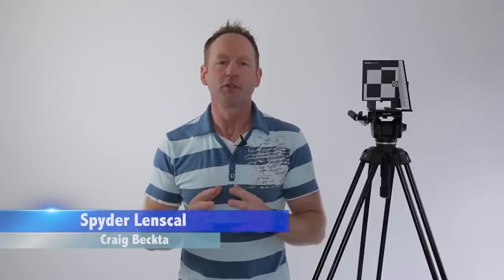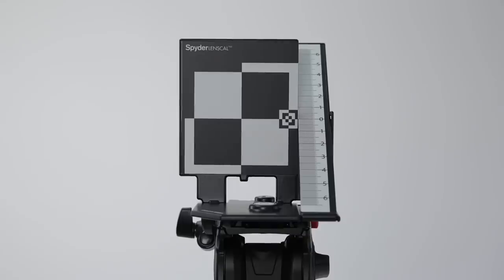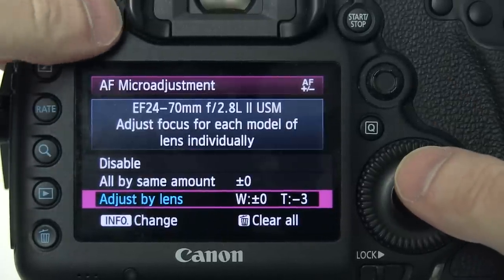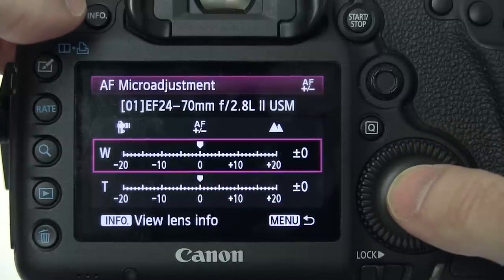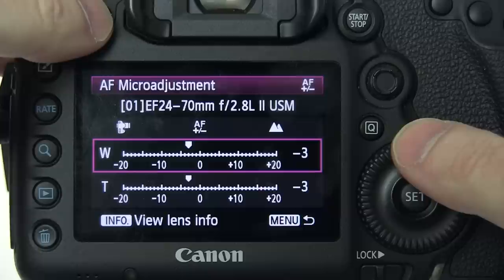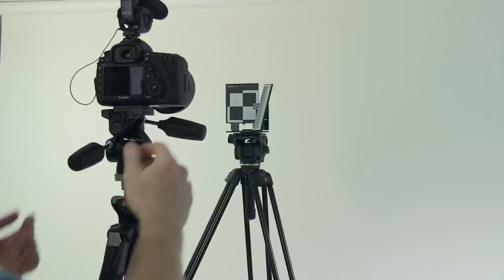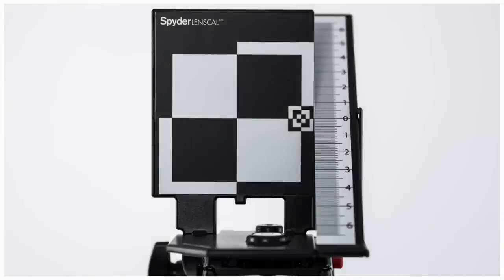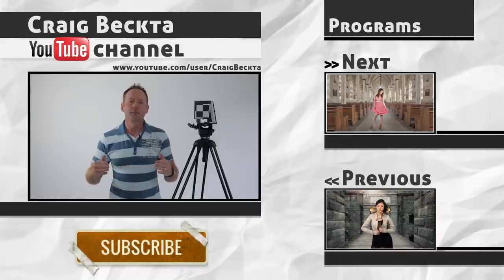DSLR Focus Tips: Lens Calibration Spyder Lenscal DSLR Sharp Images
DSLR Focus Tips DSLR Lens Calibration For Sharper Images